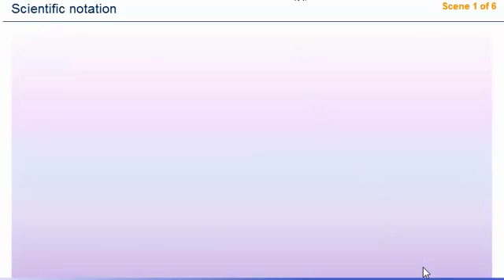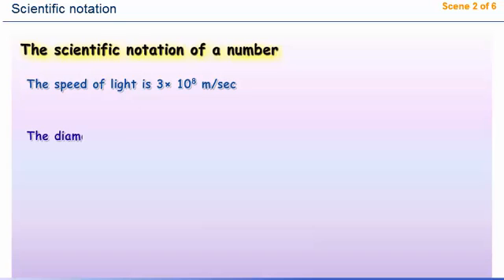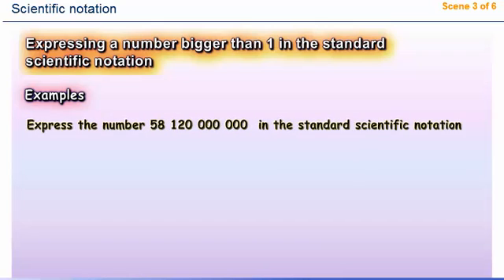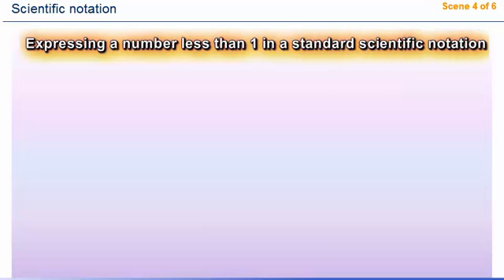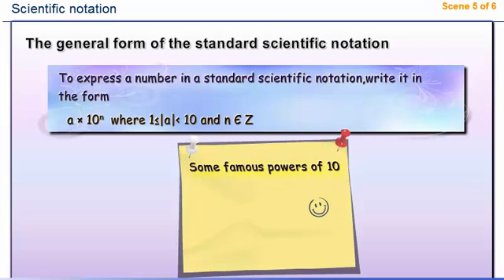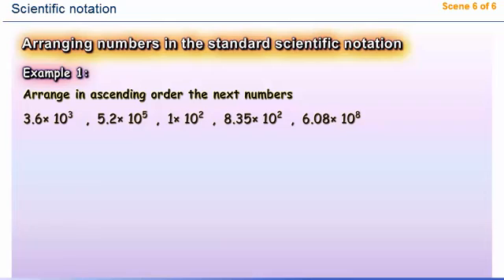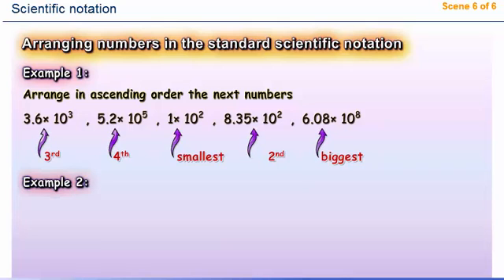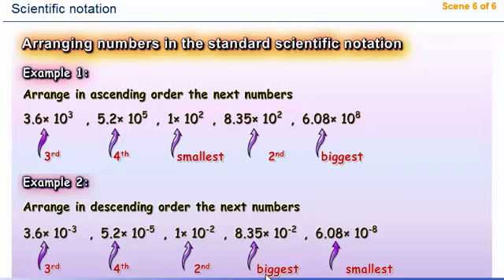Scientific Notation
Scientific Notation Prep one term 2